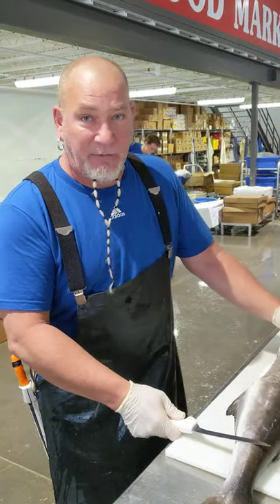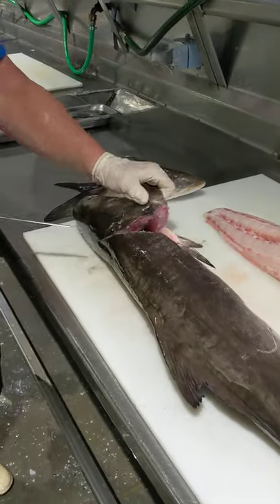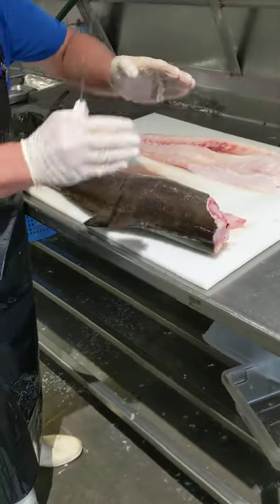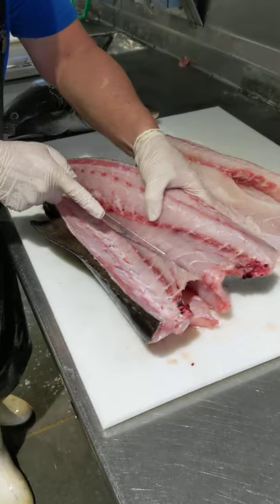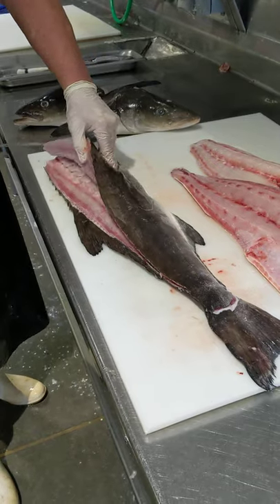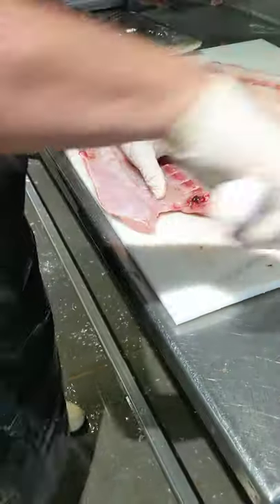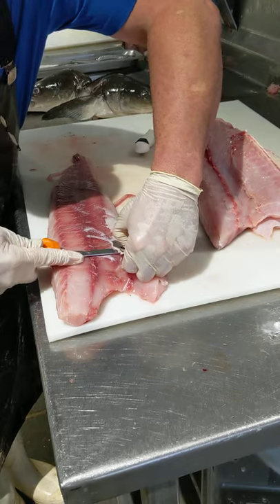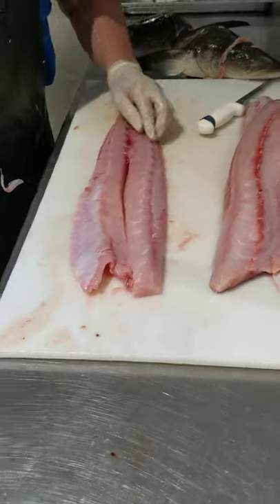Cobia (fillet step by step)